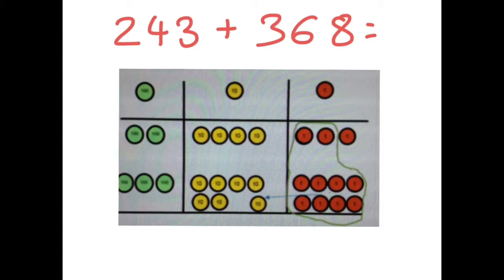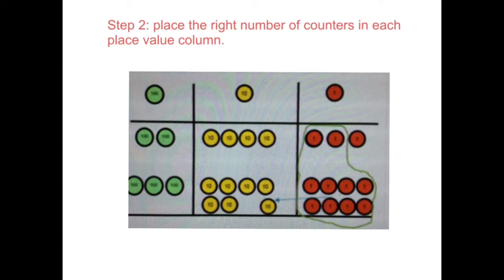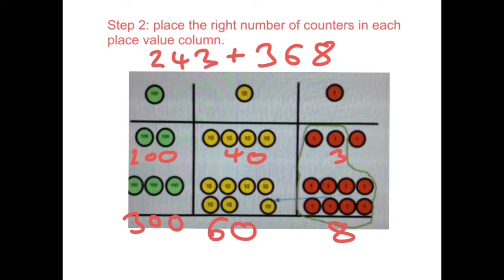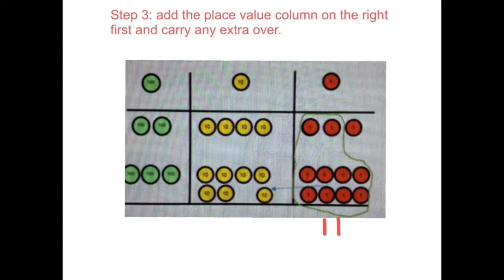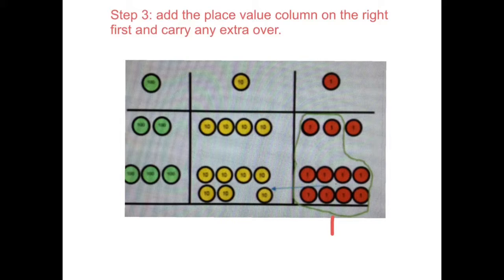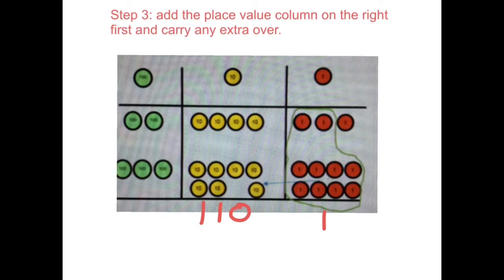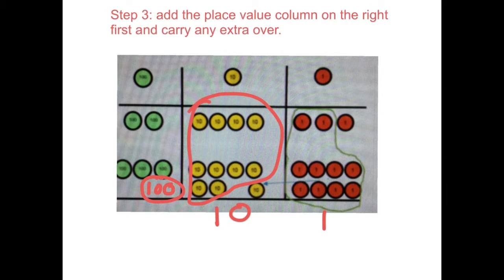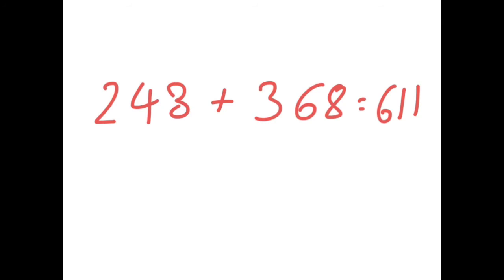Concrete column addition